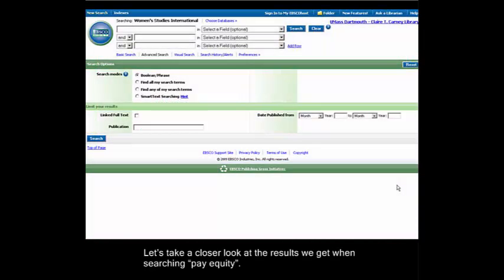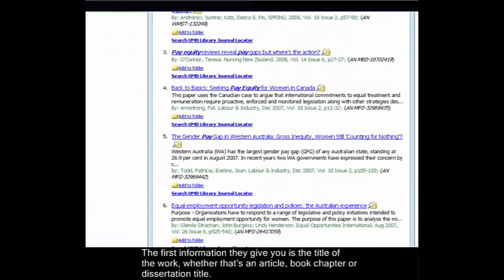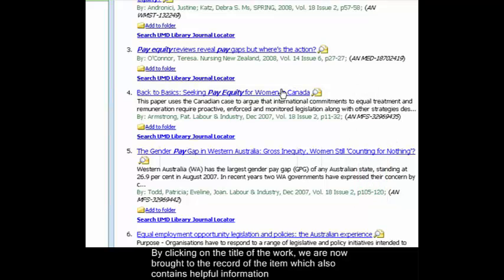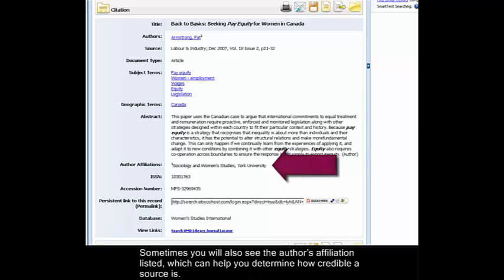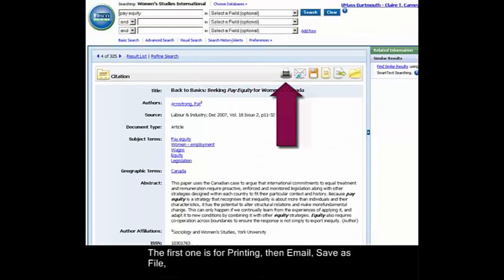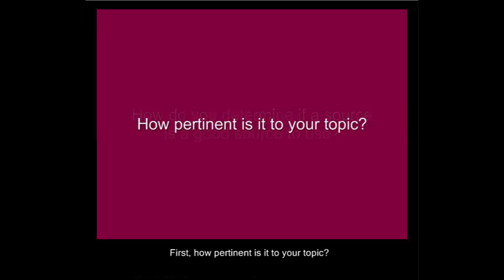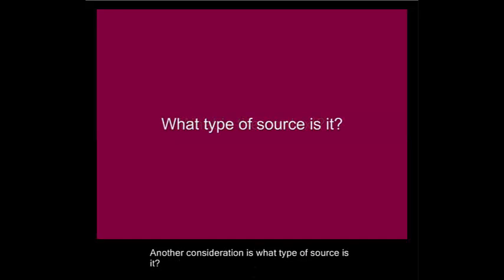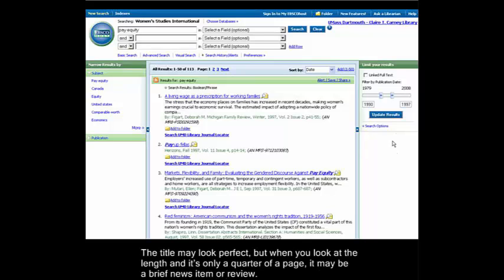Evaluating Information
by Kari Mofford